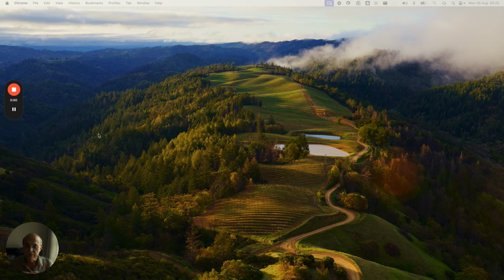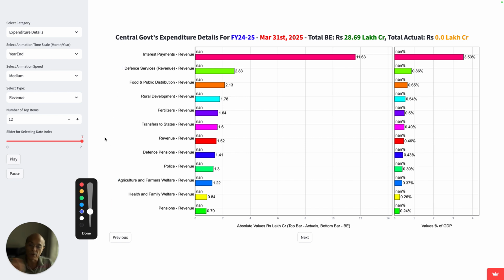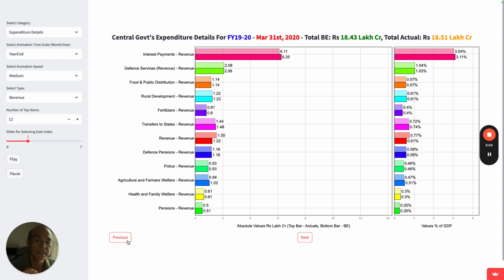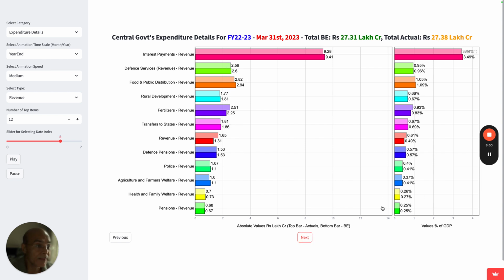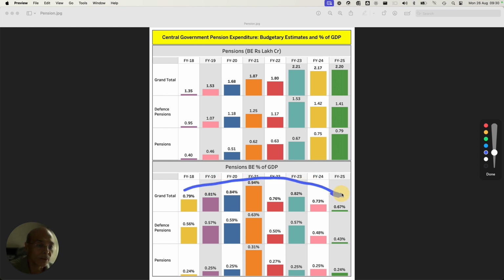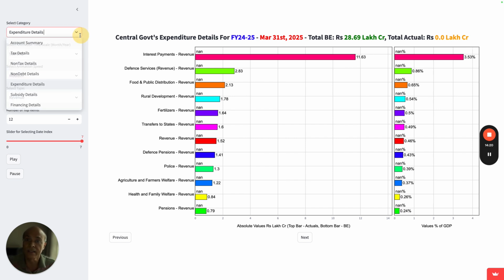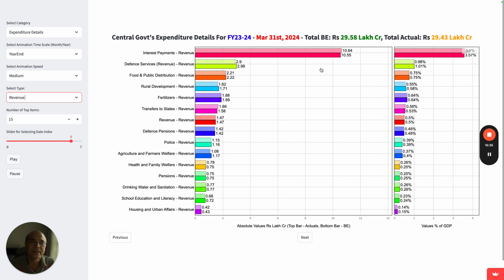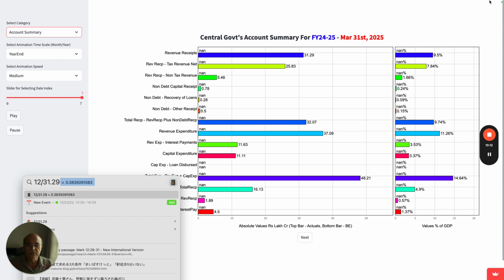India's Fiscal Landscape: Analyzing Pension Expenditures in Comparison to Other Major Budget Items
Explore India's fiscal landscape through an in-depth analysis of pension expenditures relative to other significant government budget items. This video provides a clear snapshot of how pension spending, both defense and general, stands in relation to other key expenses like interest payments and subsidies up to FY 2025. We'll guide you through the latest budget data, show trends over time, and discuss the economic implications of these fiscal priorities. Join us for a comprehensive breakdown to better understand where the government allocates its resources and how this affects the nation's GDP.